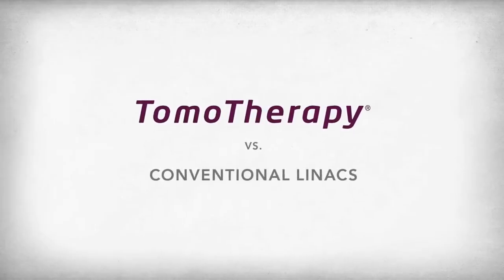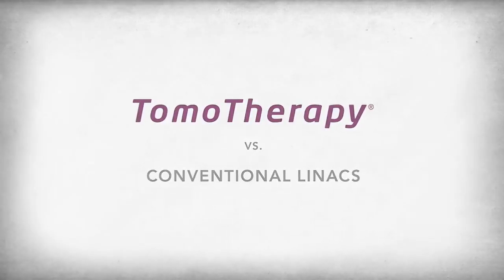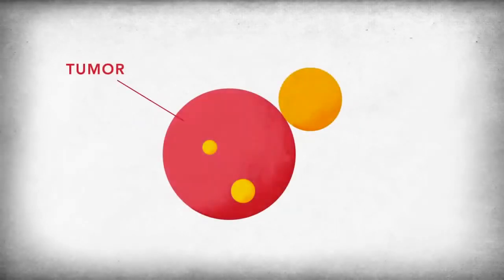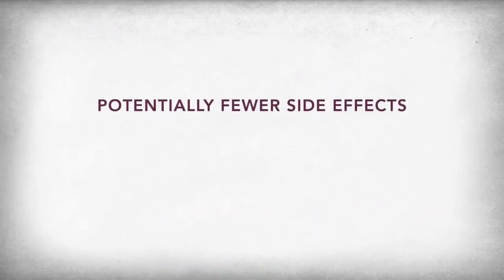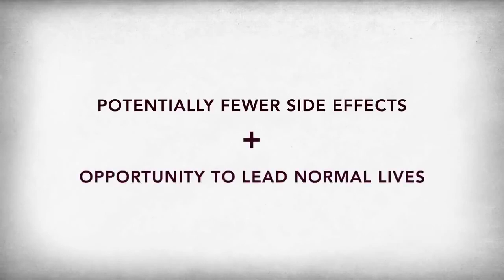The TomoTherapy System vs Conventional Linacs